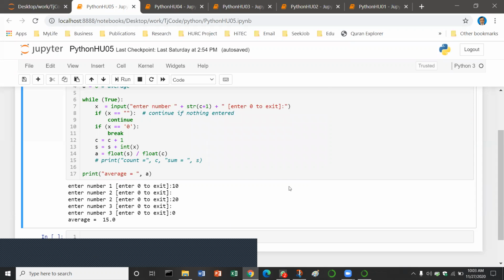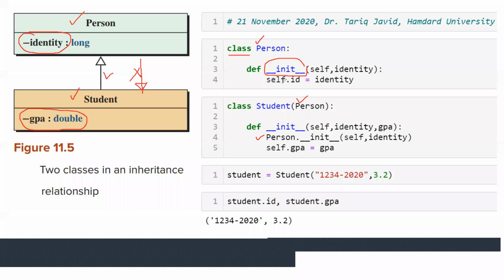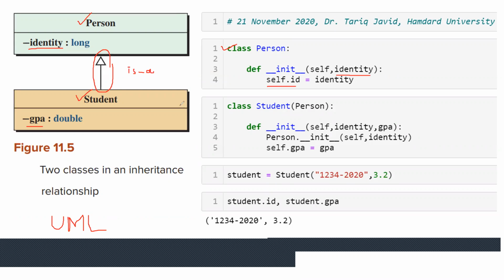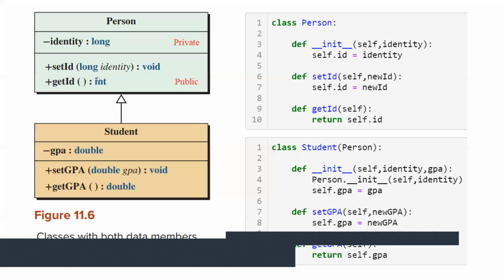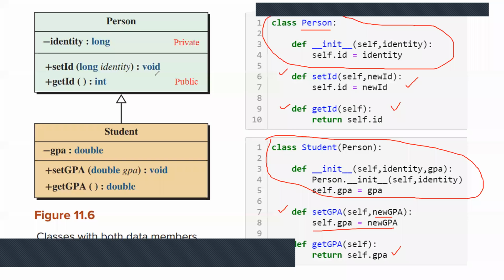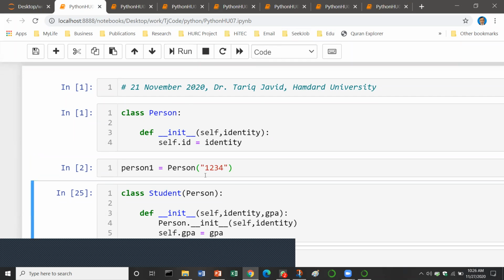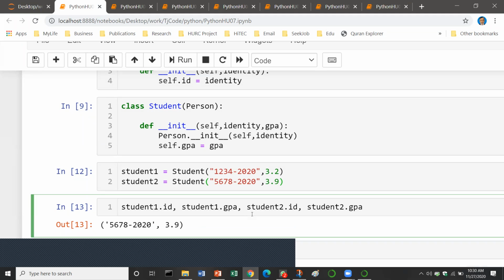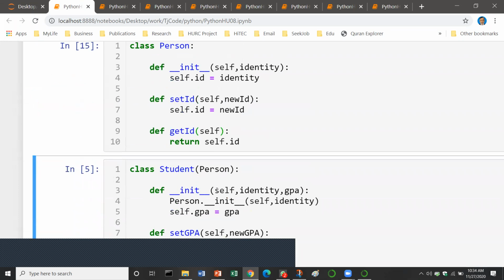06 Class Relationship 1